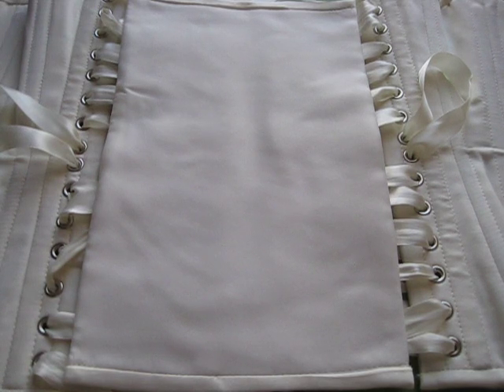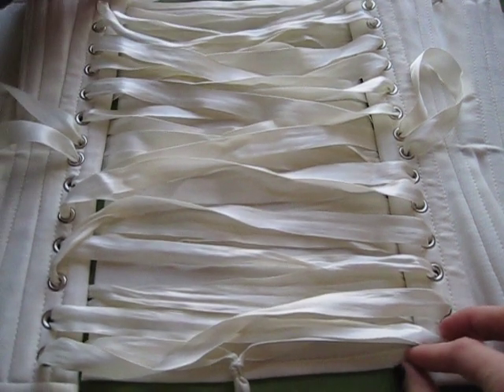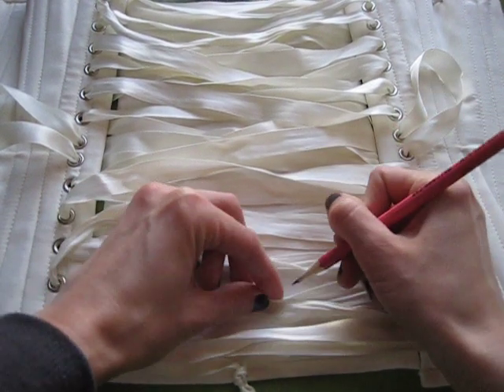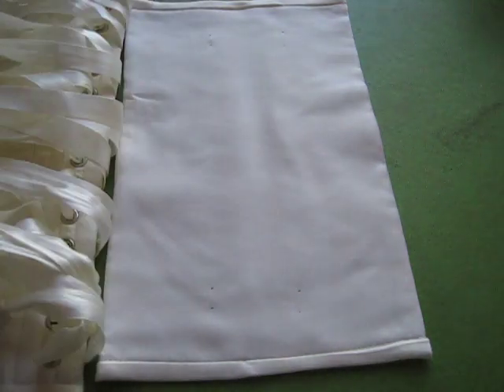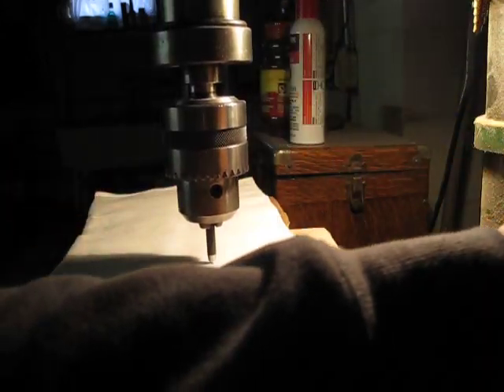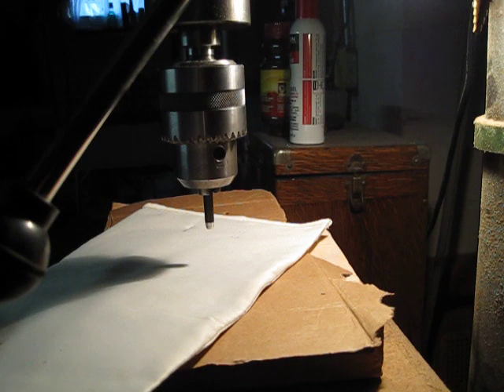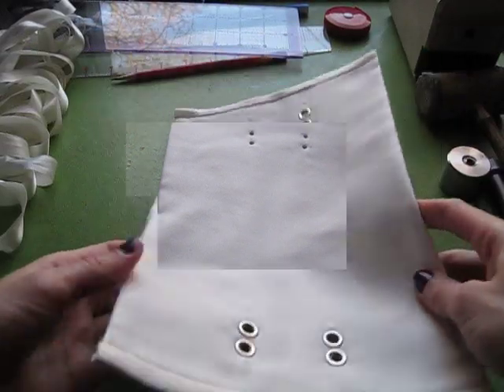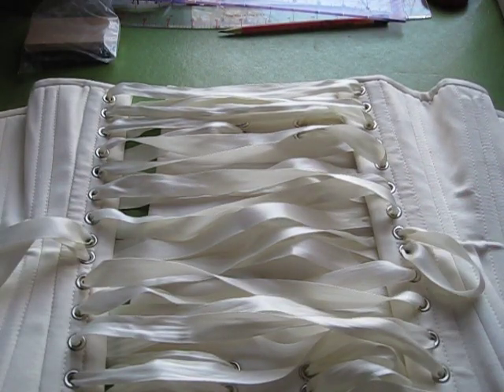How To Attach a Floating Modesty Panel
This is the ivory satin Josephine underbust They give you the option of having no modesty panel, a sewn in modesty panel (unstiffened flap), or a serarate modesty panel (stiffened) when you order a corset.  I chose to have it separate, but I needed a way to keep it in place while lacing up.  This tutorial uses grommets, but I have also made modesty panels using ribbon.  I did not have matching ivory satin ribbon, so I chose the grommet method.